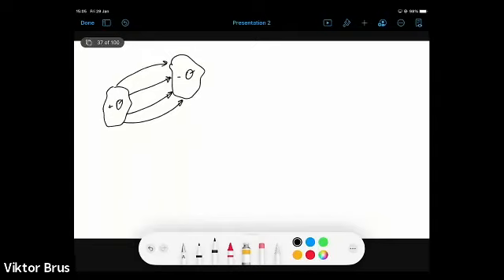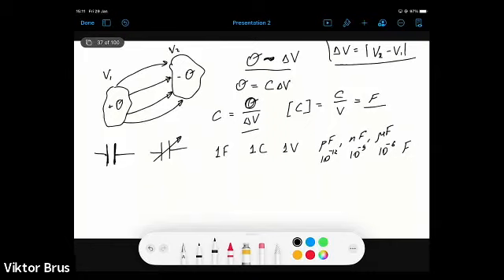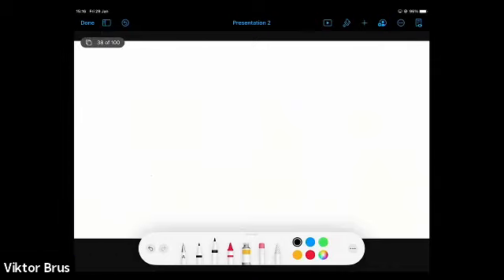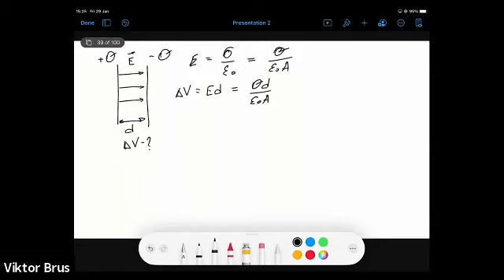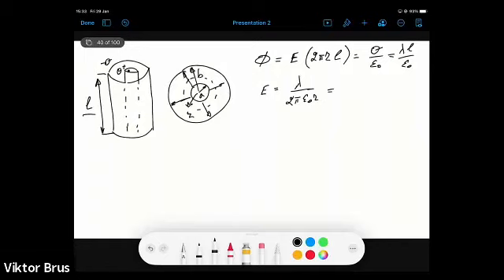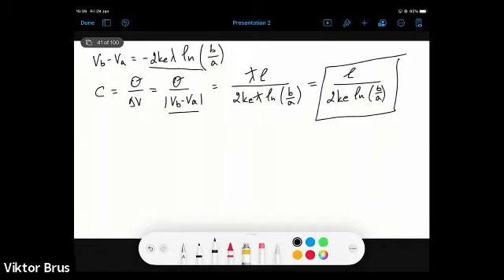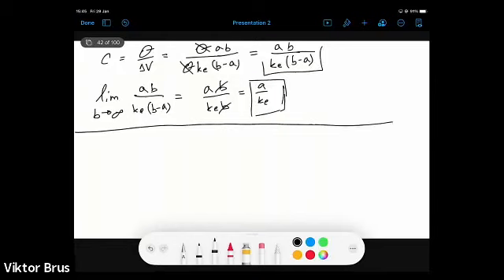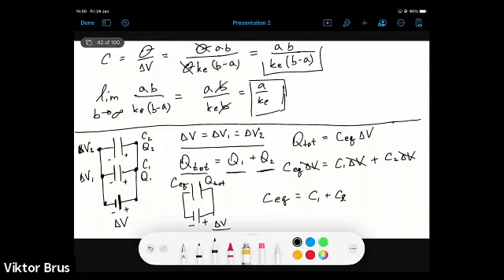9. Capacitance and Capacitors - Physics 2